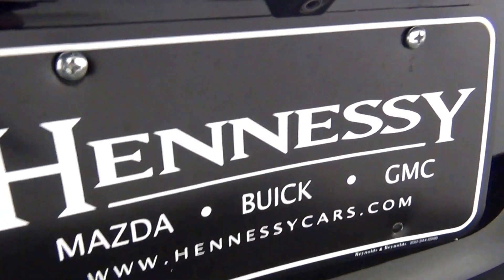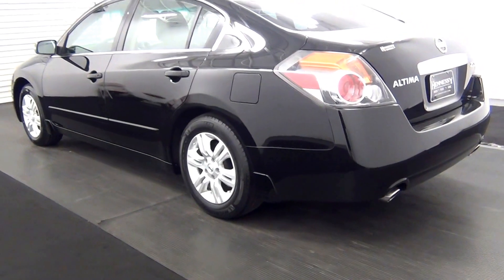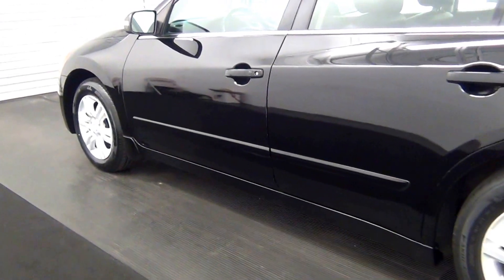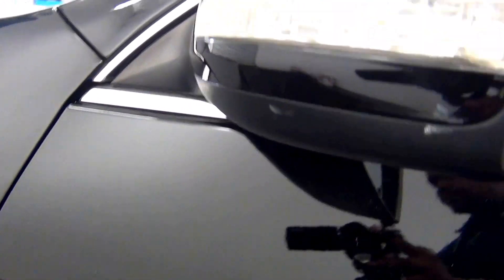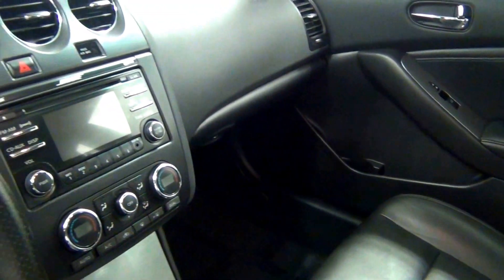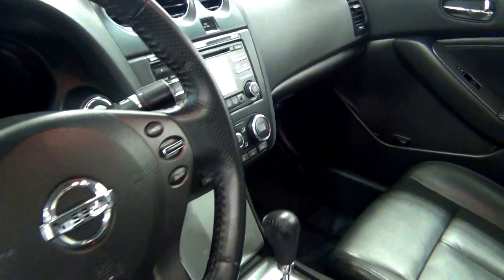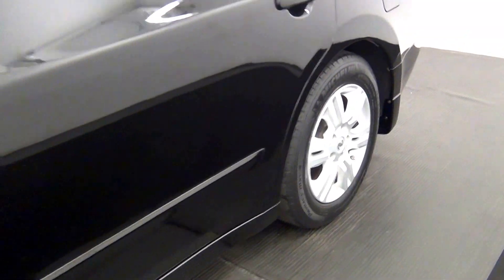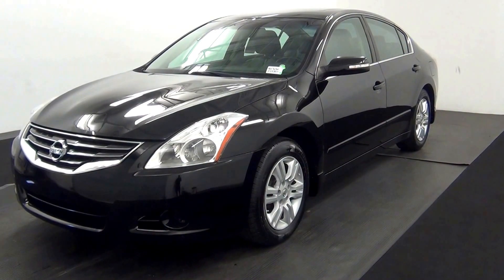Video Walk Around - 2012 Nissan Altima 2.5 - Stock Number HB47826A